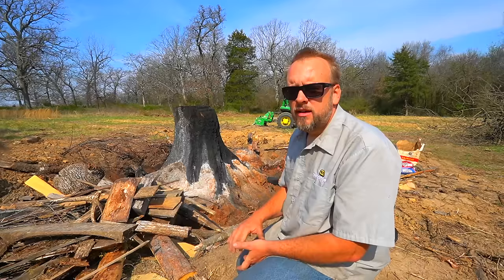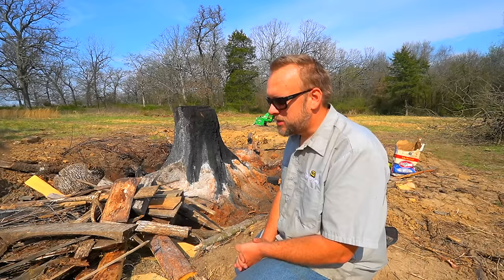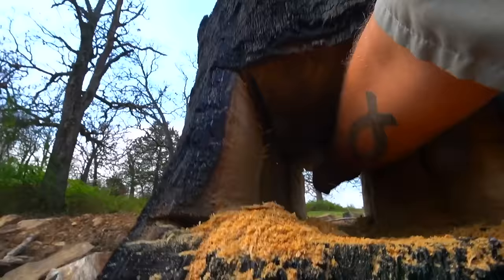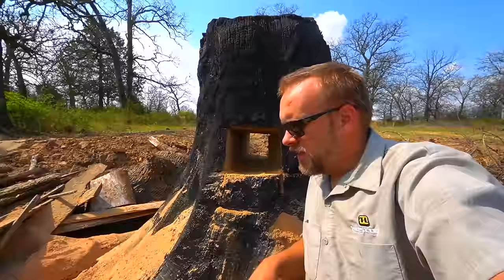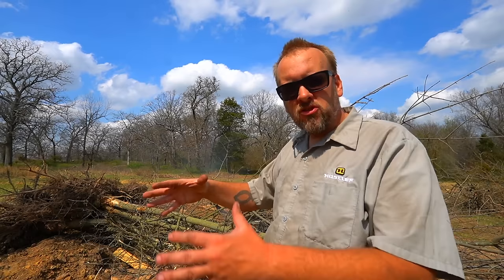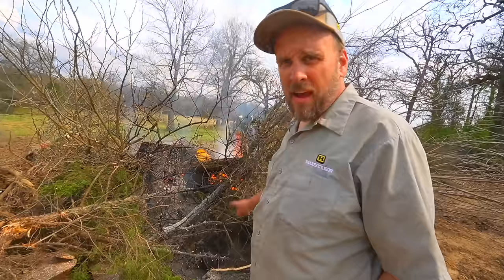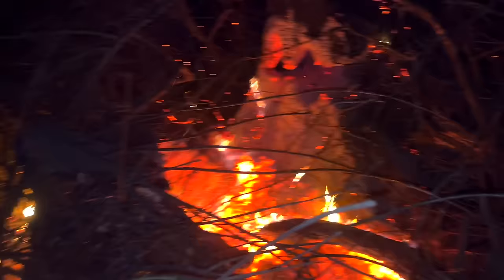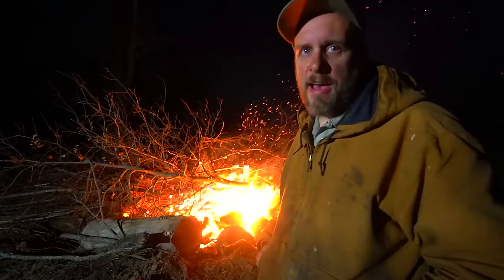How to Turn a Tree Stump Into a Rocket Stove